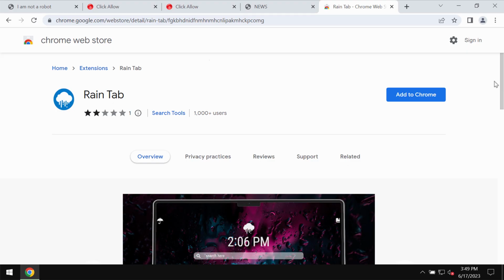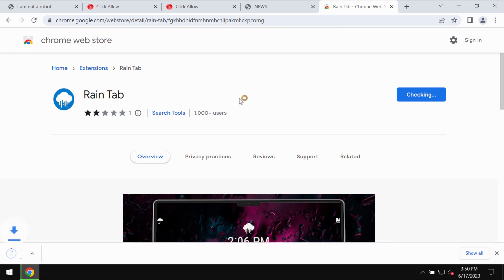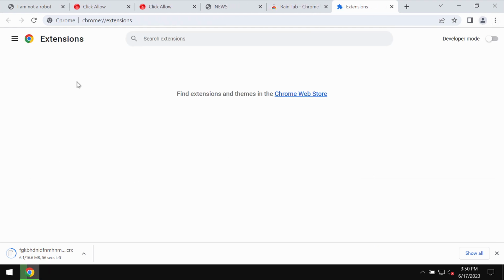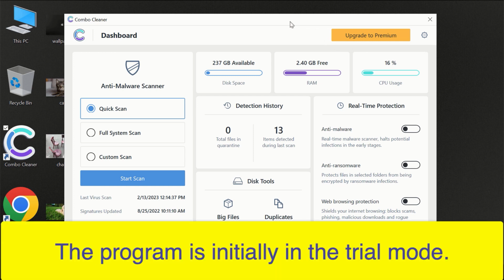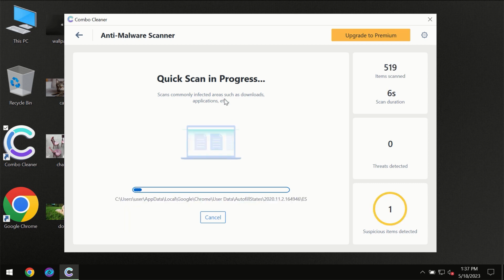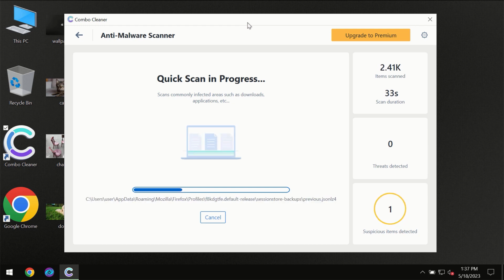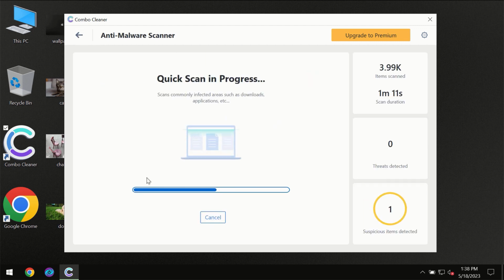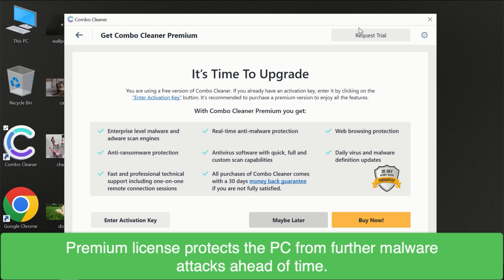Rain Tab browser-hijacking extension removal.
Rain Tab is a new browser-hijacking extension. It attacks Google Chrome and other browsers. Once installed, it changes the default search engine settings without the user's permission or approval. Don't tolerate this extension. Get rid of it with Combo Cleaner Antivirus via the official or, optionally, follow the manual suggestions set forth in the video.